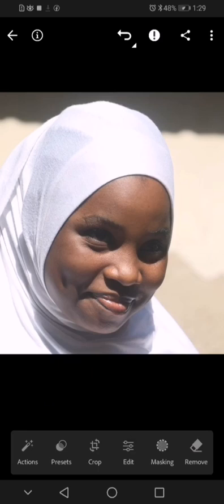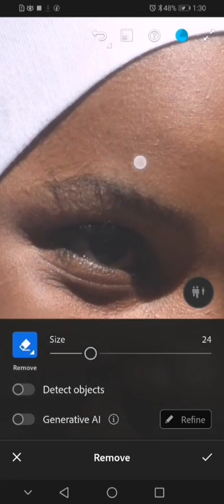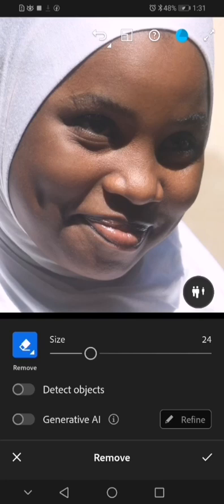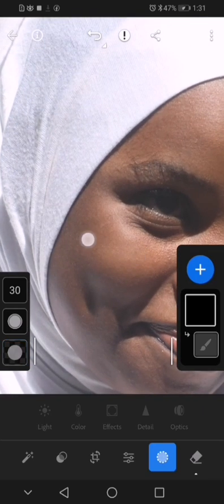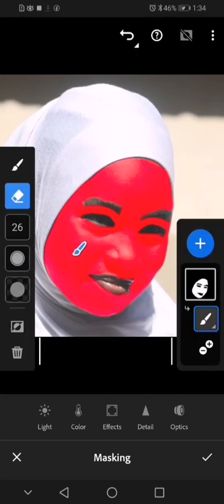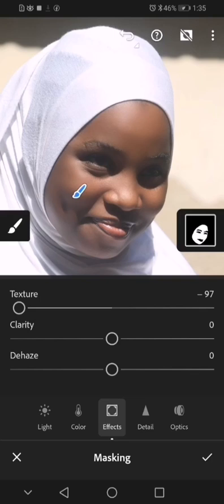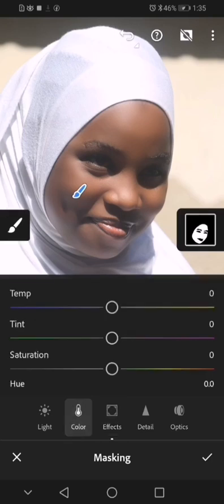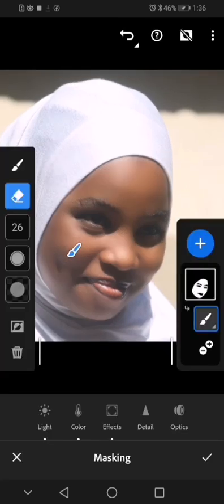Get FLAWLESS Skin in LIGHTROOM | PROS EDITING | LIGHTROOM TUTORIAL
Learn how to achieve flawless skin in your photos with Adobe Lightroom, a powerful photo editing software. In this tutorial, we'll show you the best techniques for skin retouching and editing to get clearer, smoother skin. From removing blemishes and acne to evening out skin tones, we'll cover it all. Whether you're a professional photographer or just starting out, this video will help you take your portrait editing skills to the next level. Get ready to transform your photos and give your subjects the flawless skin they deserve. With these easy-to-follow steps and expert tips, you'll be able to create stunning, high-quality images that will leave a lasting impression.

Are you ready to achieve flawless skin in your photos? Let’s dive into Lightroom mobile for some stunning skin retouching!

First, import your image into Lightroom. Once it’s loaded, head over to the Develop module. Here, we’ll start by adjusting the exposure and contrast to enhance the overall look.

Next, let’s zoom in on the skin. Use the Adjustment Brush to paint over areas that need softening. Decrease the clarity and sharpness to create that smooth, airbrushed effect.

Don't forget about skin tones! Use the HSL panel to fine-tune the hues and saturation, giving your skin a natural glow.

For blemishes, switch to the Spot Removal tool. Click on any imperfections, and watch them disappear. This simple step makes a world of difference

Finally, apply a subtle vignette to guide the viewer’s eye towards the subject.

And just like that, you have a stunningly retouched photo with flawless skin!